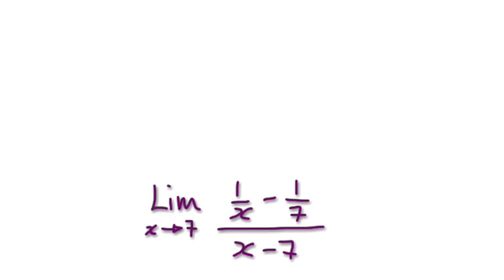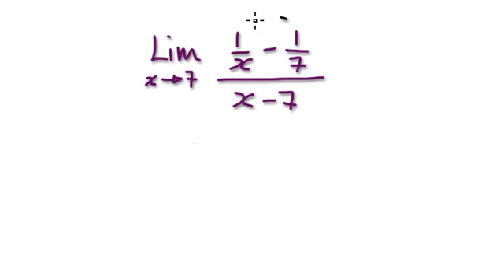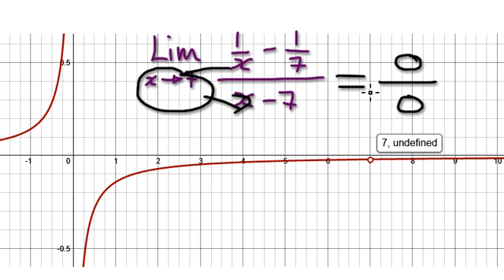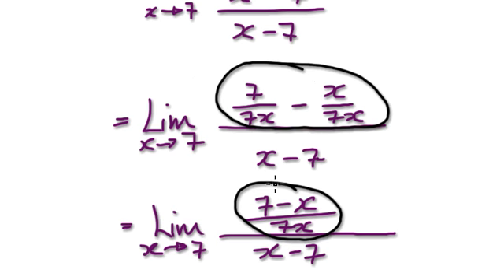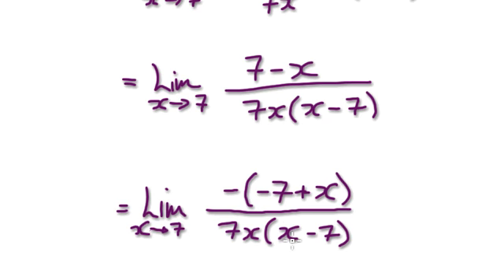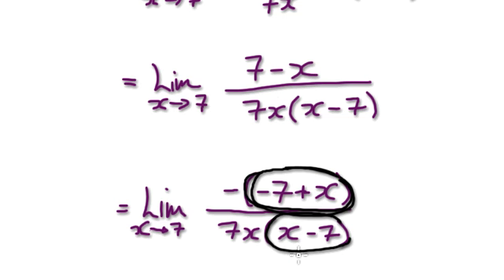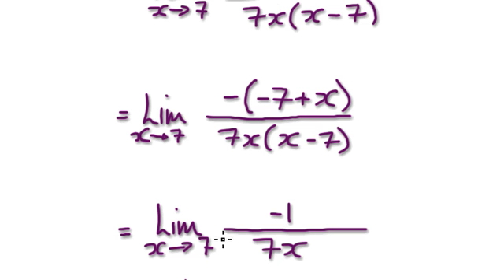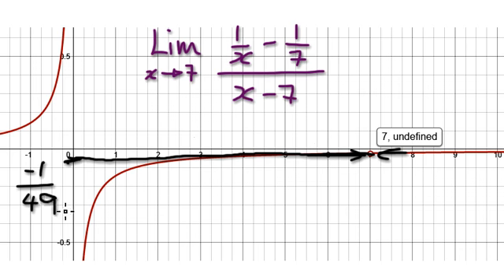Video 1111 - Applying Limit Laws on Fractions - Practice